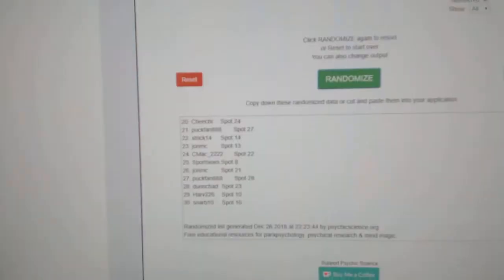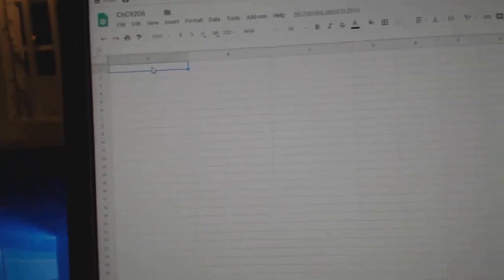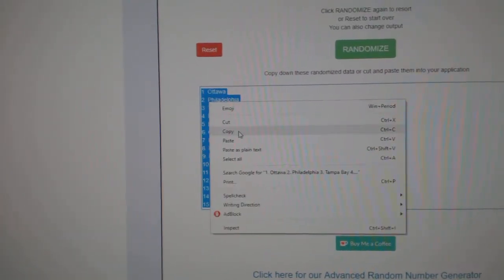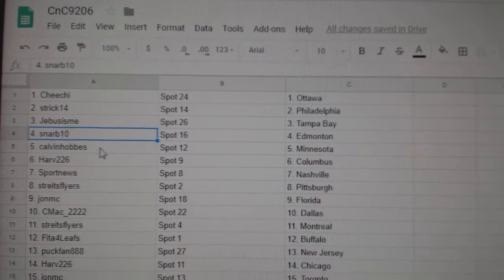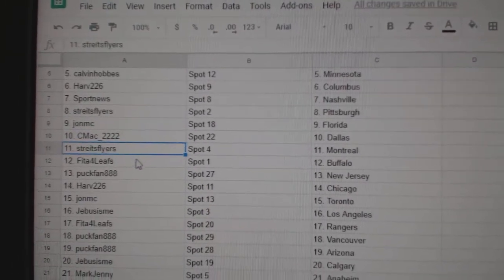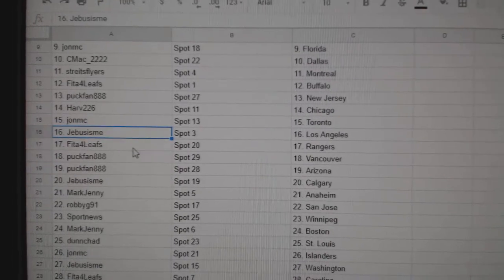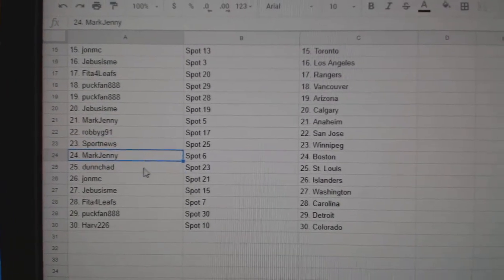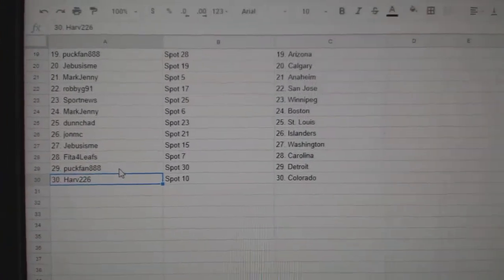Team Randoms - C&C GB #9206